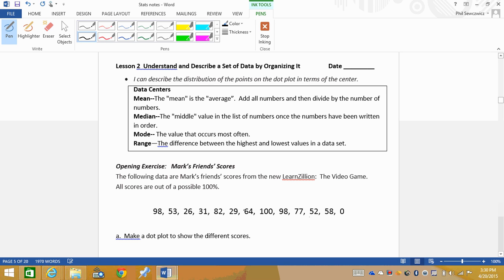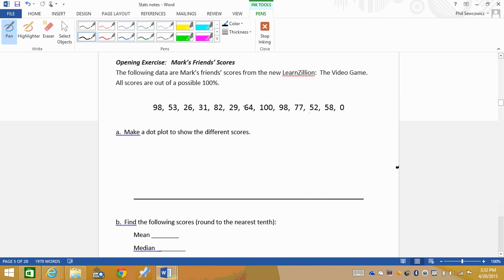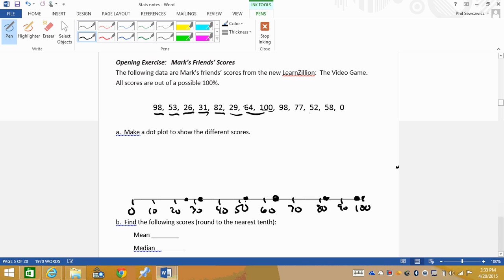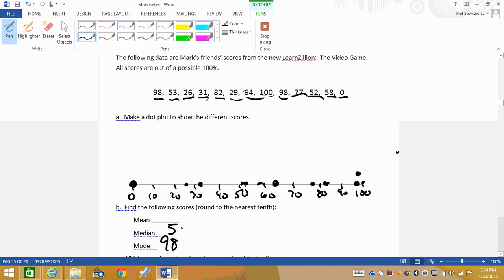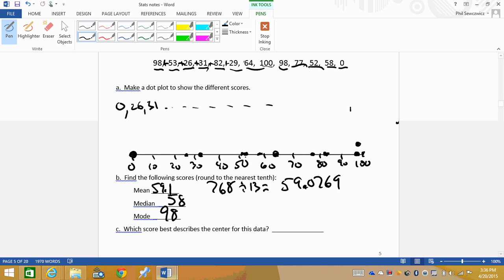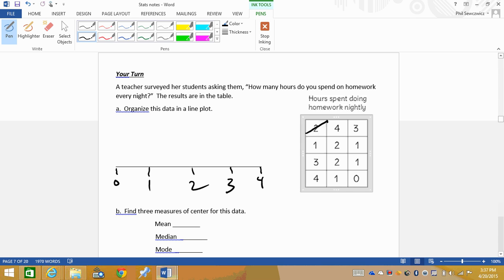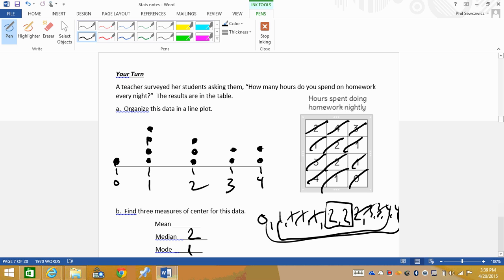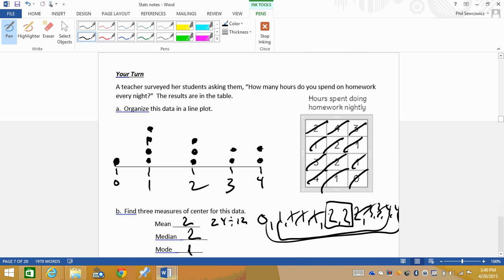Lesson 2 Mod A Statistics